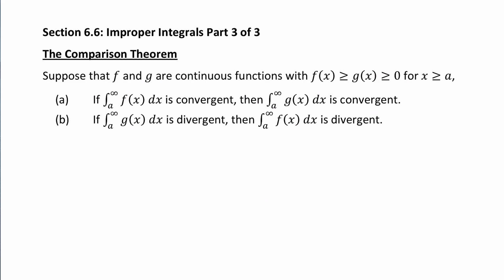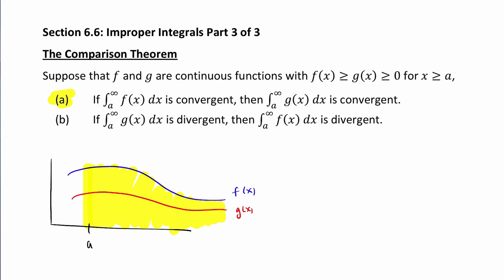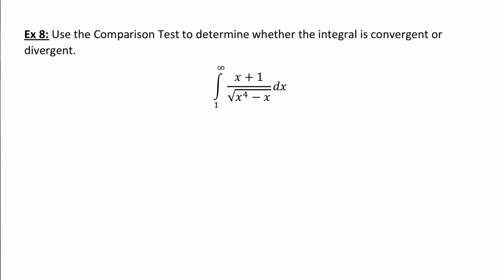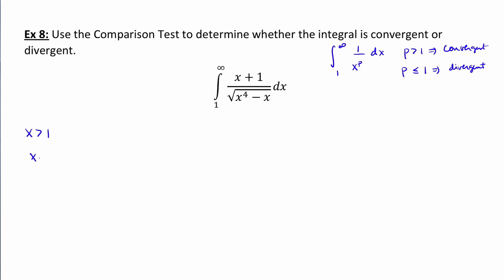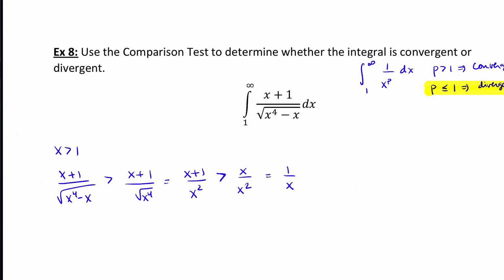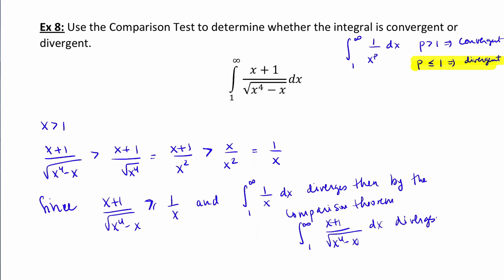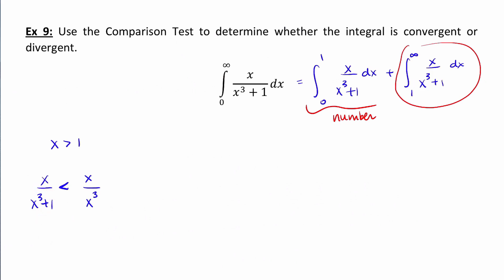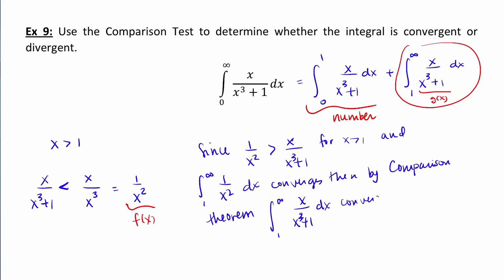Improper Integrals Part 3 of 3